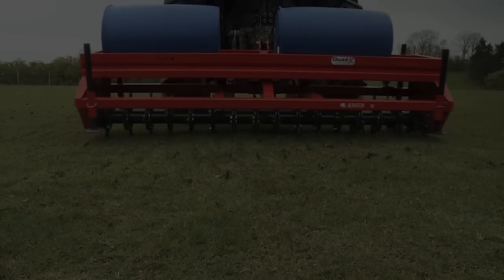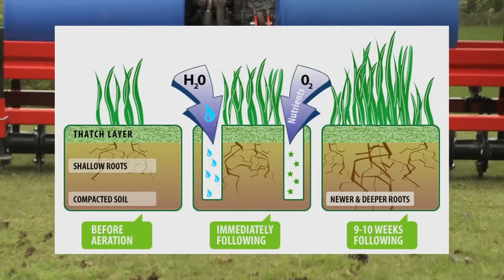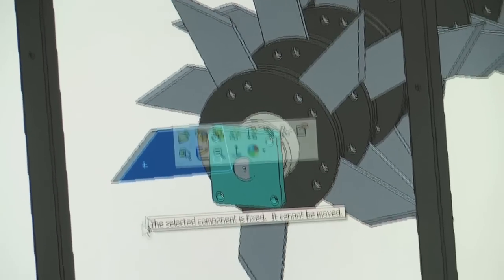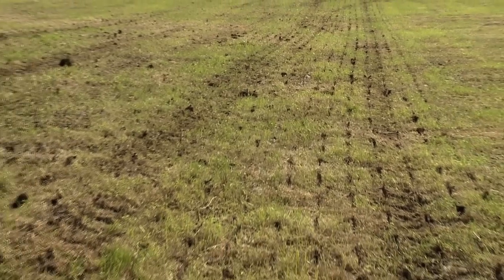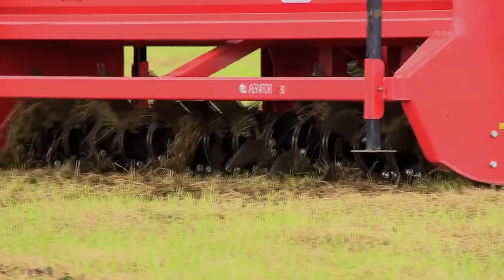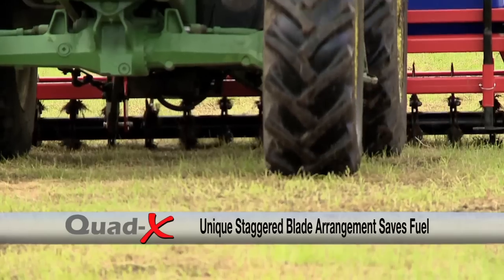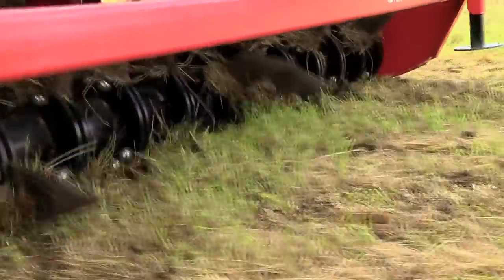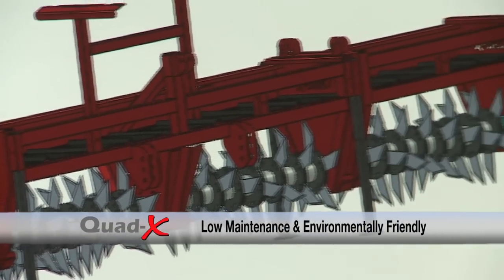Blaney Agri / QUAD-X Aerator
*An investment that will last years, BOOST grass ield & REDUCE EXPENSE on fertilizer*

The Quad-X Aerator blades cut through the compacted layers of soil to open up tissues for better drainage, more effcient use of nutrients and healthier grass.

-Oxygen reduced
-Soil recovers quicker after mowing
-Surface drainage improved (less rainwater & slurry run off)
-Less poaching by lifestock